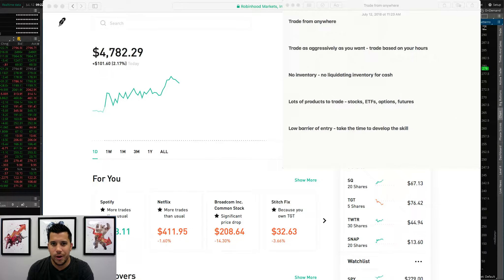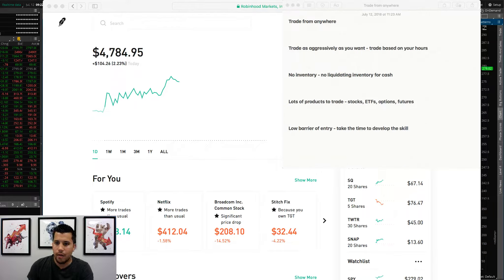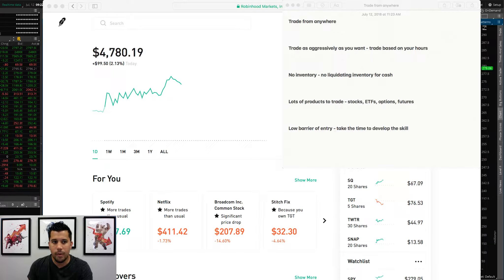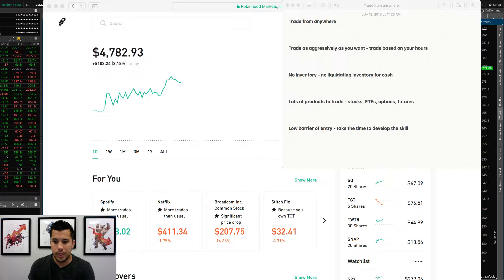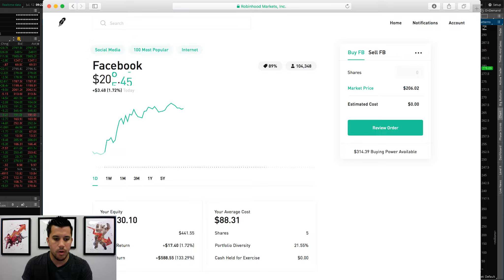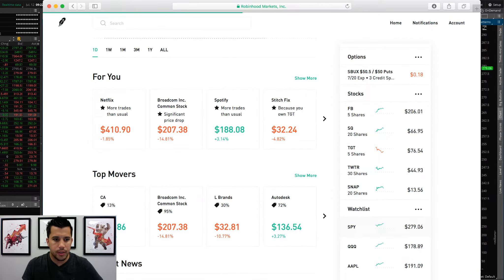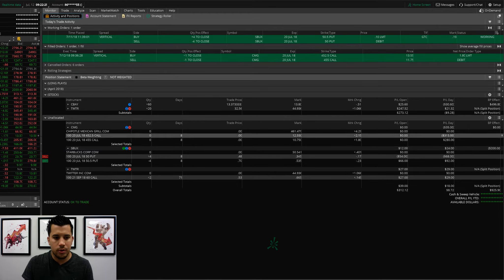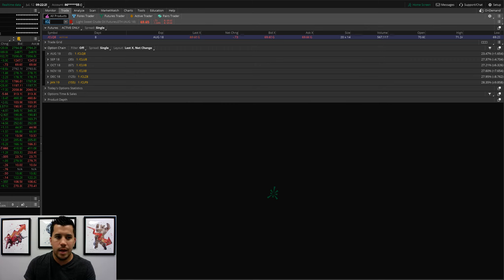Why Trading Stocks And Options Is The Perfect Side Hustle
Not many people realize that trading and investing can be the perfect side hustle. You can make money and run it like a business, you just have to find what's the right fit for you. Making money online is now easier than ever but there are a lot of hurdles when it comes to inventory or startup costs. With investing a lot of those hurdles are not present. When it comes to investing, the most important thing is to take the time to develop the skill and stay disciplined.

how to make money part time
side hustle ideas
side hustles for extra money